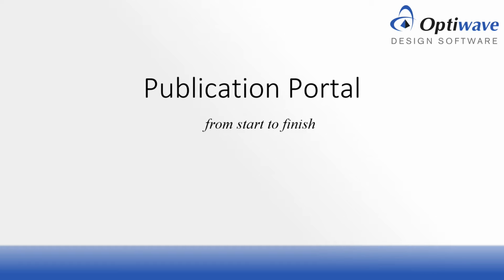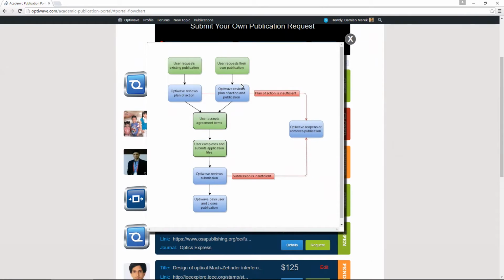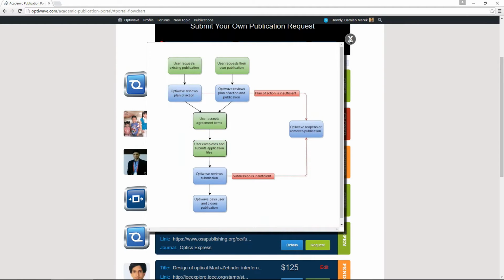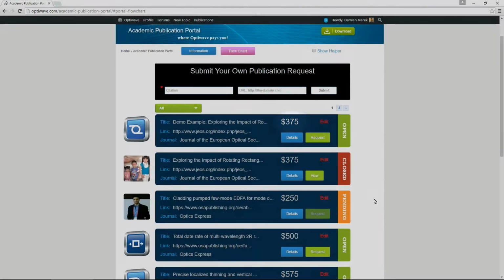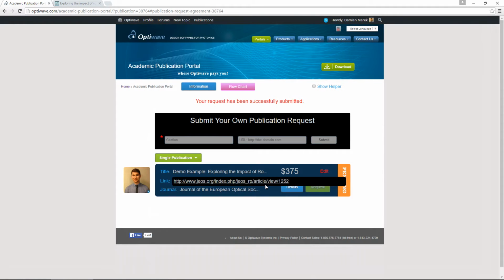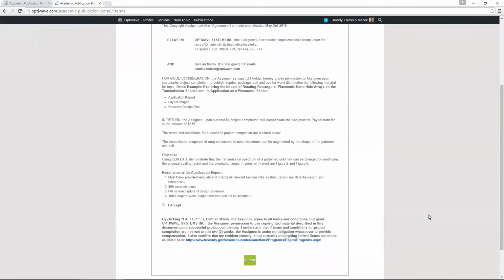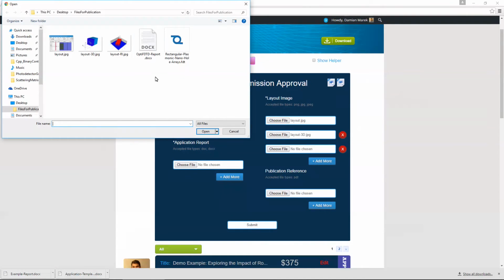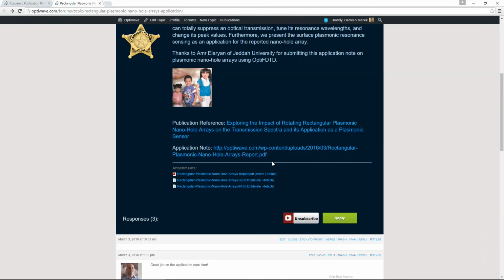Optiwave - Publication Portal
Follow the steps in the video to create your own publication-based application.

Optiwave's suite of software tools include OptiSystem, OptiFDTD, OptiBPM, OptiSPICE, OptiGrating, and OptiFiber.